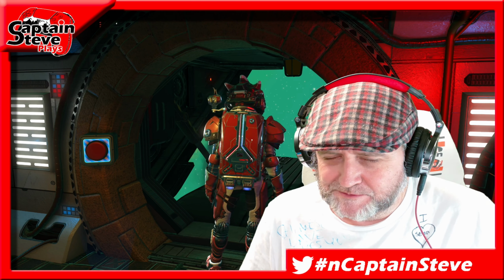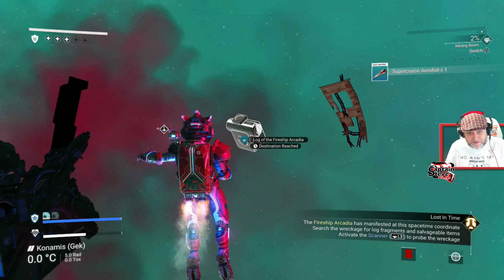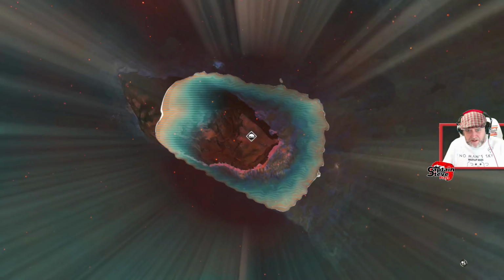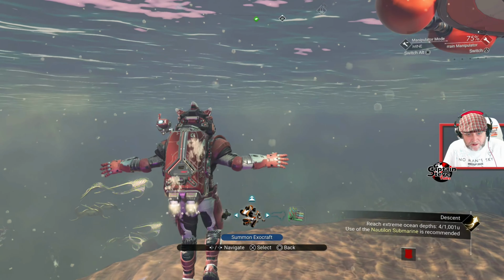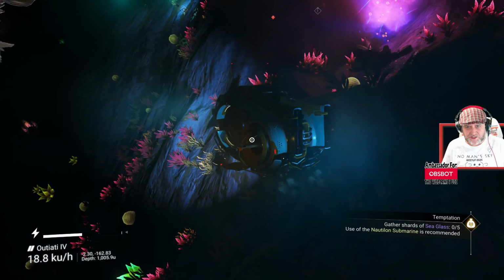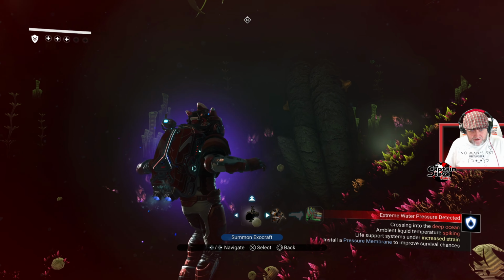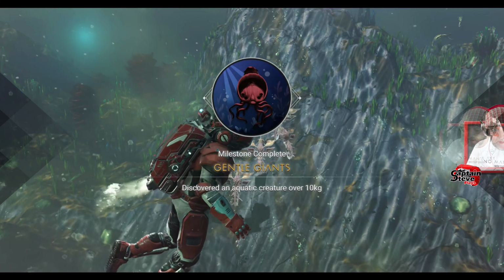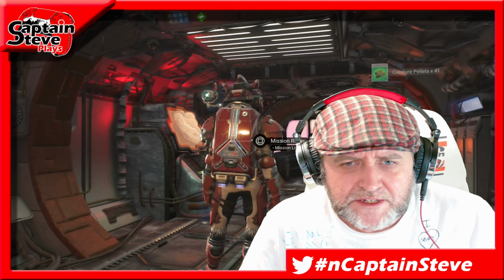No Man's Sky Breach - Best Tips For Phase 2 - Expedition 20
Our update for Halloween is called Breach, and it leans into the thrill of custom ship assembly, space-walking, skydiving, and community spirit introduced in Voyagers.